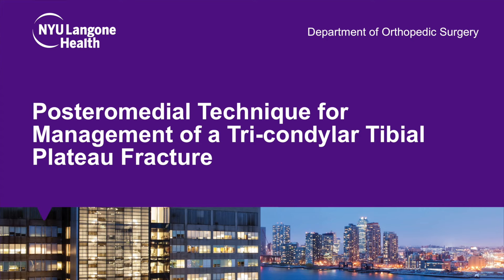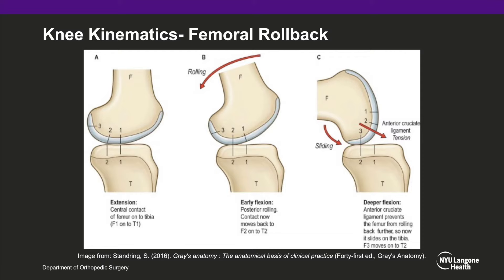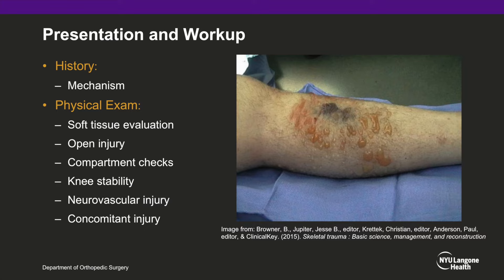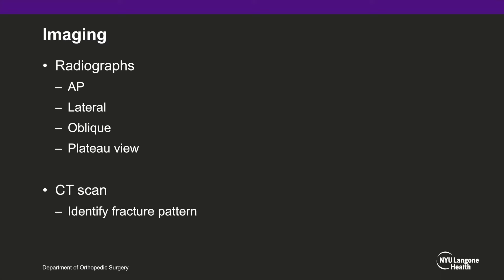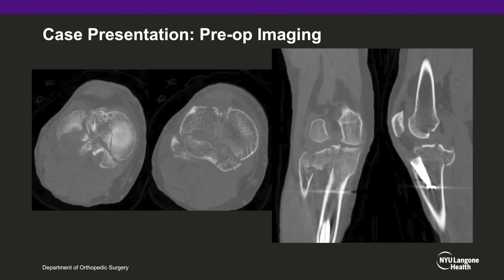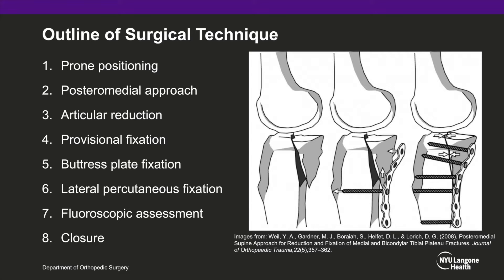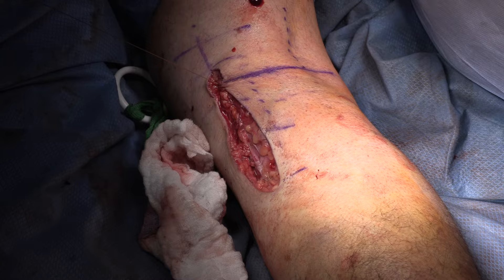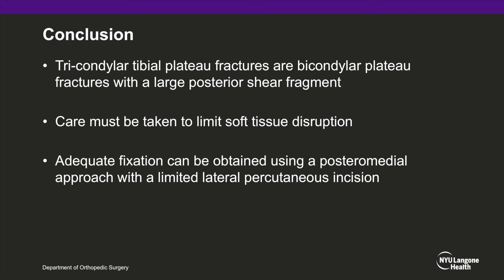Posteromedial Technique for Management of Tricondylar Tibial Plateau Fractures